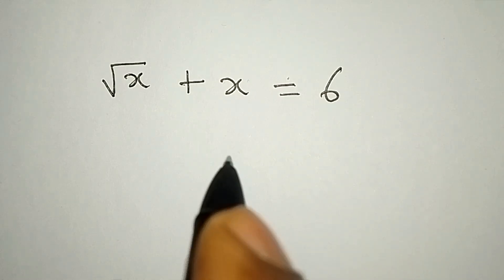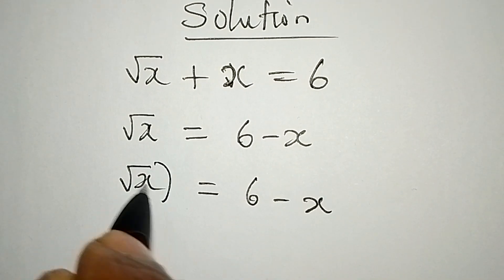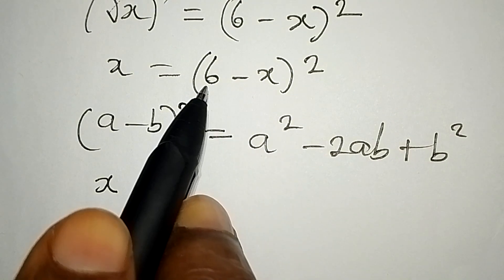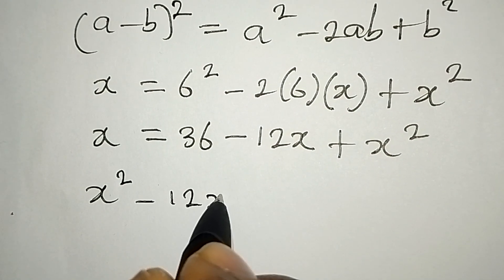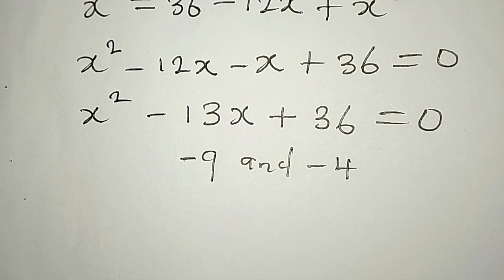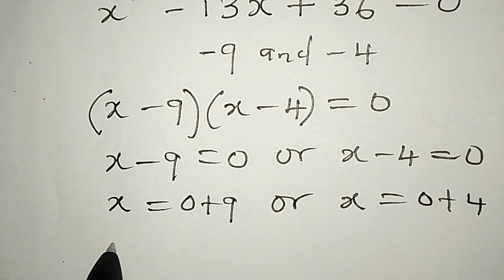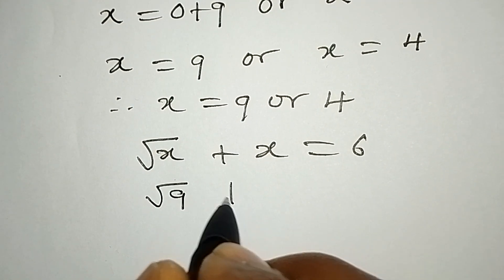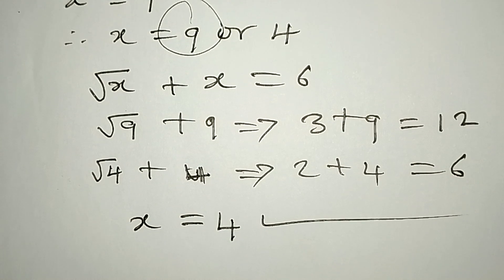Olympiad Mathematics Fully solved | Russians try this.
This is beautifully solved for you guys